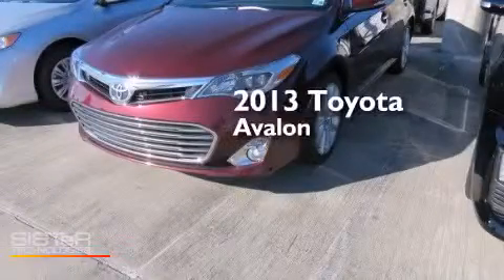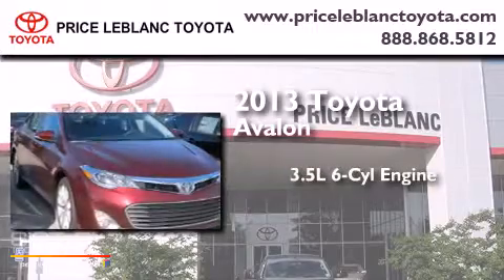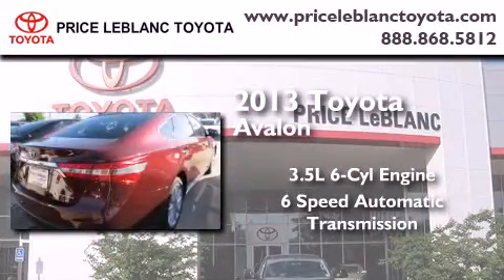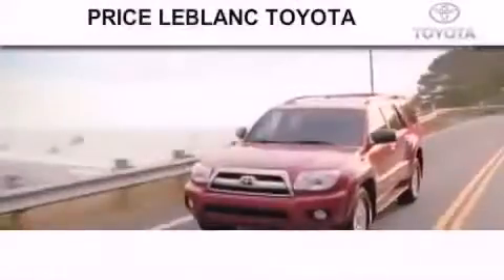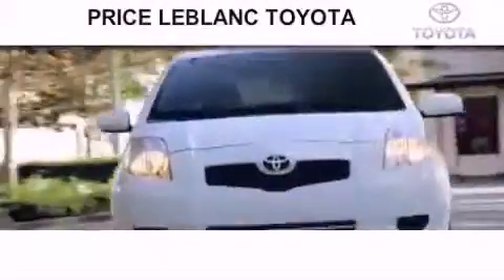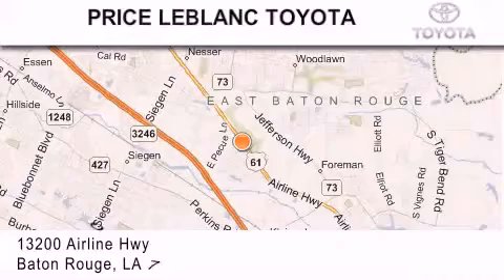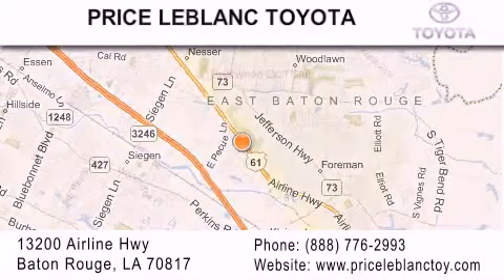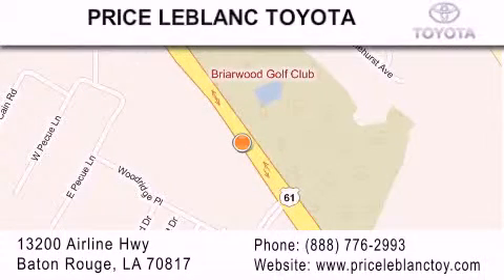2013 Toyota Avalon Baton Rouge LA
Year : 2013
 Make : Toyota
 Model : Avalon
 Engine : Gas V6 3.5L/211
 Trans . : Automatic
 Exterior : Moulin Rouge Mica

 Interior : Black/Alpine
 Stock : 065968